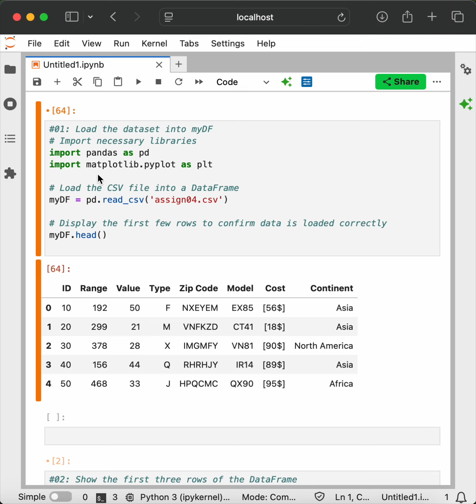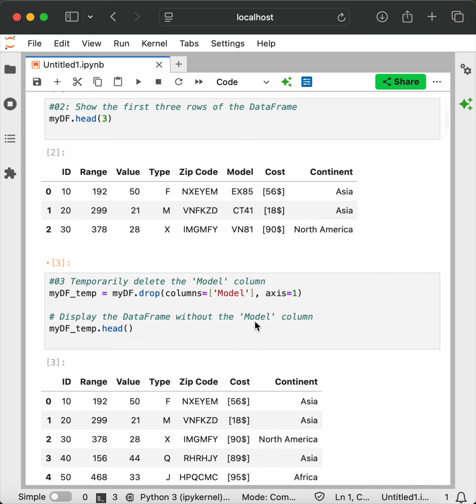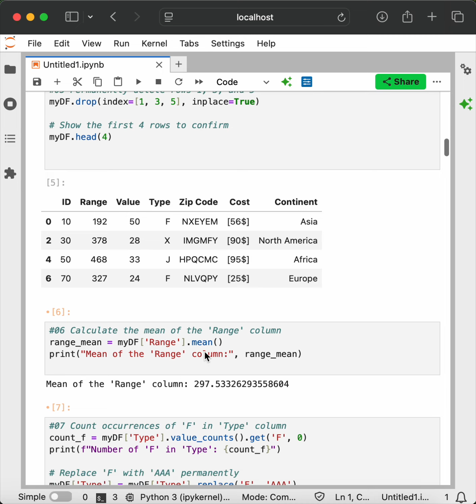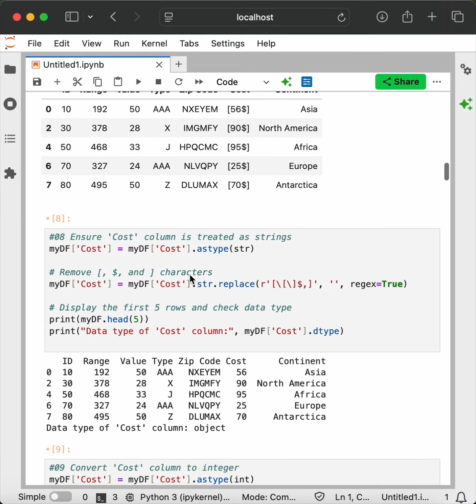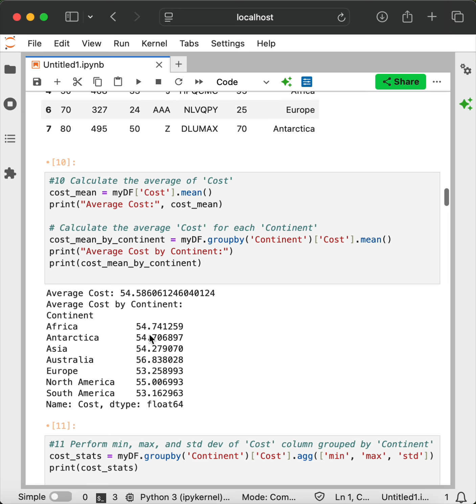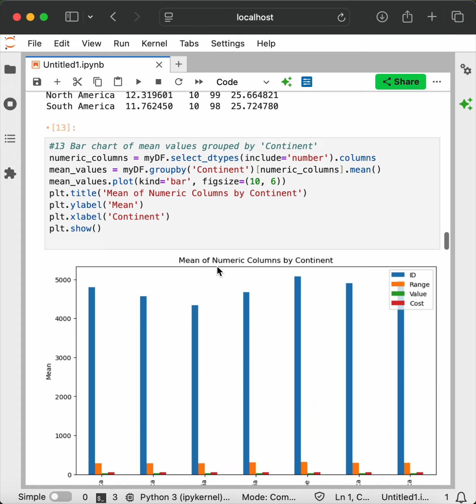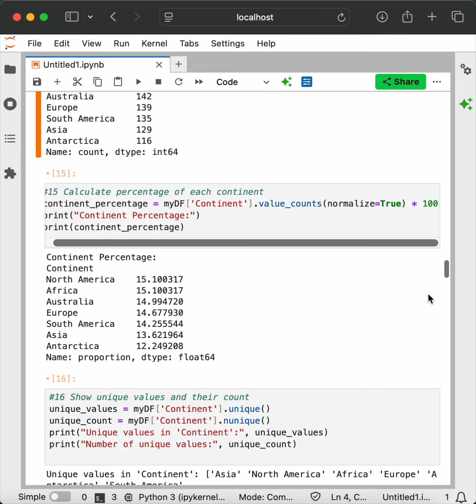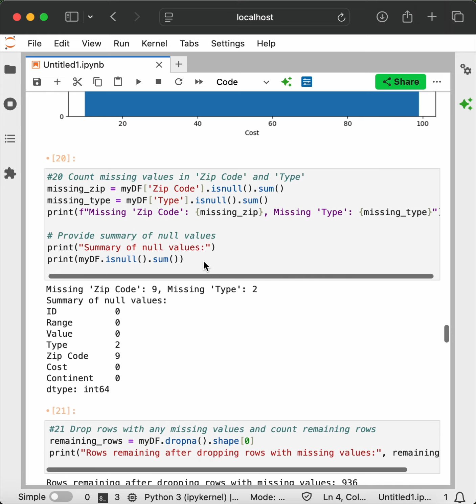Screen Recording 2024 12 01 at 11 29 44 PM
panda library